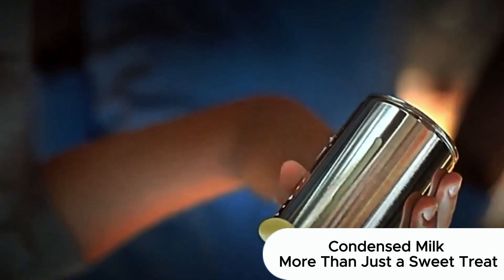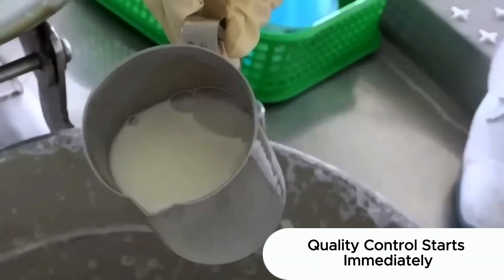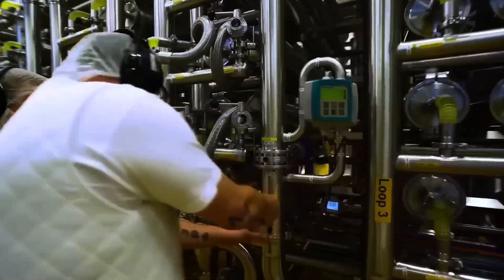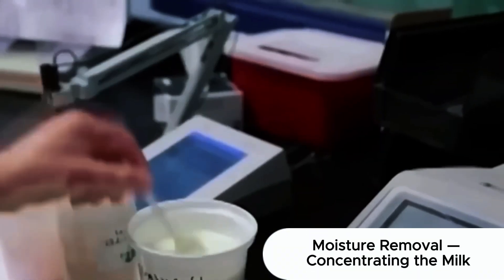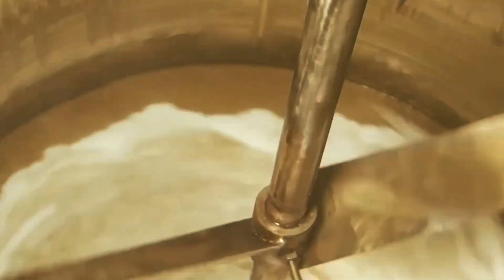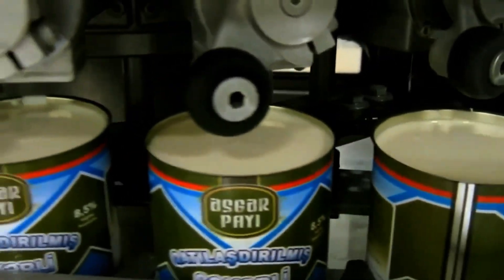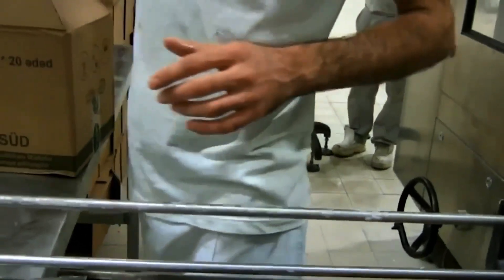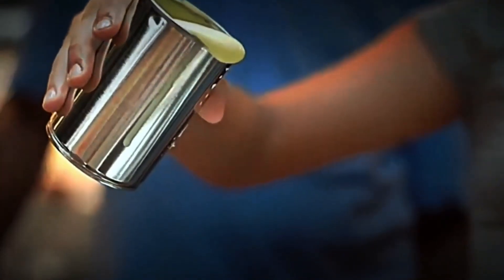How Is Condensed Milk Made In Factories?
🏭 From Raw Milk to Shelf-Ready Sweetness — Step by Step
1. Milk Arrival & Purity Checks
Massive stainless steel tankers deliver chilled milk straight from the farm. Before it even touches the factory line, it’s tested for fat levels, temperature, and any contaminants. No compromises — only flawless batches are allowed in.

2. Gentle Evaporation & Sweetening
Milk enters giant vacuum chambers where water is removed — not by boiling, but by gentle, low-temperature evaporation.
Then, sugar is added not only for sweetness but also to protect the product — it helps lock out bacteria and keep the milk safe for months.

3. Homogenization for Perfect Texture
The sweetened milk goes through ultra-high pressure to break down fat molecules and create that signature smooth, creamy texture — no lumps, no separation, just pure velvet.

4. Precision Pasteurization
To guarantee safety, the mix is flash-heated to kill off any remaining bacteria — and then immediately cooled down to lock in freshness.

5. Seamless Can Filling
The thick milk is poured into sterilized cans in a nonstop stream of motion. Every milliliter counts — automated sensors and robotic fillers ensure perfect portioning at lightning speed.

6. High-Pressure Sealing & Heat Treatment
Each can is sealed with a double-lock metal seam and sent through steam chambers where intense heat and pressure guarantee long-term shelf stability — without any need for refrigeration.

7. Labeling & Smart Inspection
Cans are labeled and barcoded, then pass through advanced cameras and scanners. Every can is checked for dents, leaks, or label misalignment. Anything short of perfect is pulled from the line.

8. Storage & Global Shipping
The finished product is stored in climate-controlled warehouses, where robotic systems stack and organize it for worldwide distribution. From factory to kitchen — your condensed milk is ready for anything.

💡 Why Is Condensed Milk a Kitchen Legend?
✔️ Bold, sweet flavor that elevates any dessert
✔️ Long-lasting and travel-friendly — no fridge required
✔️ Found in recipes across cultures: tres leches, Vietnamese coffee, fudge, flan, and so much more

TIMECODE:
0:00 Condensed Milk — More Than Just a Sweet Treat
0:49 It All Begins on the Farm
1:47 Quality Control Starts Immediately
2:33 Silos — Temporary Storage Before Processing
3:28 Pasteurization — Safety Under Control
4:01 Sugar — Not Just for Flavor, but for Protection
4:49 Moisture Removal — Concentrating the Milk
5:32 Homogenization and Pre-Filling Preparation
6:29 Preparing the Packaging — Steel and Sterility
7:10 Filling — Accuracy Down to the Milliliter
8:05 Sealing and Sterilization — Safety Above All
9:02 Quality Control — Not a Single Error Allowed
9:48 Washing and Labeling — Cleanliness and Information
10:37 Packaging and Palletizing — On the Way to the Customer
11:13 Perfection in Every Can
11:41 From Milk to Icon — Final Thoughts